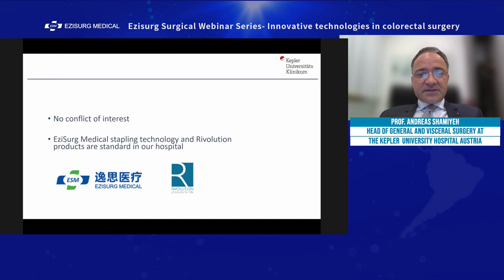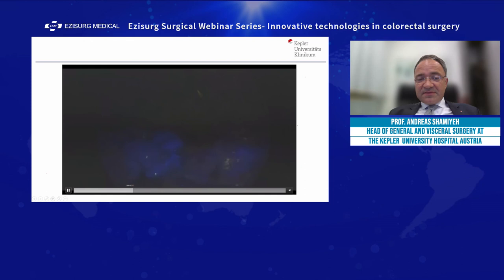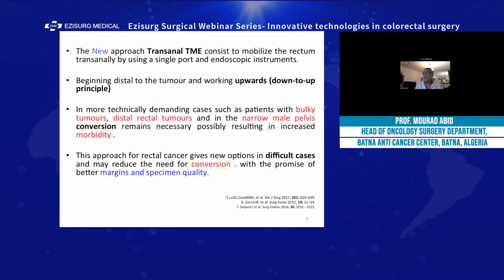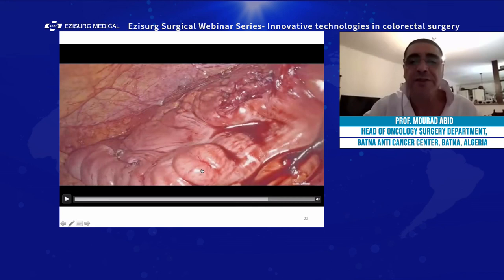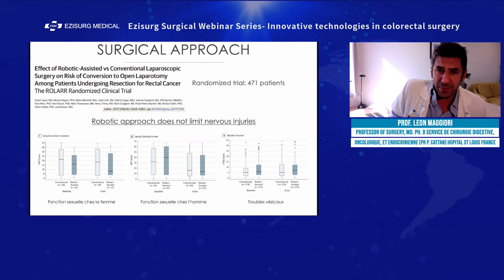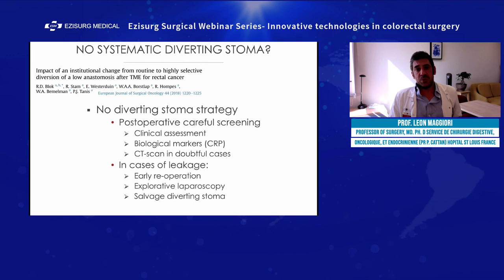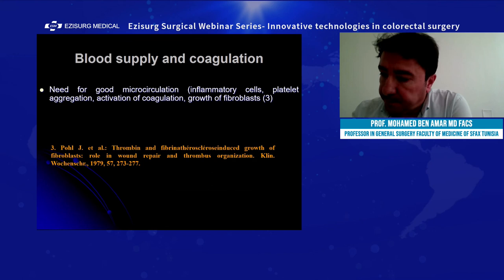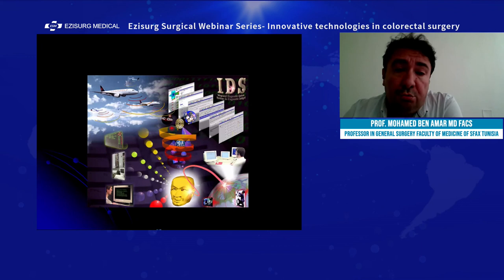Ezisurg European Colorectal Webinar Series-1st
Ezisurg is dedicated to providing the latest innovations and solutions on technologies and procedures regarding  Colorectal Surgery.